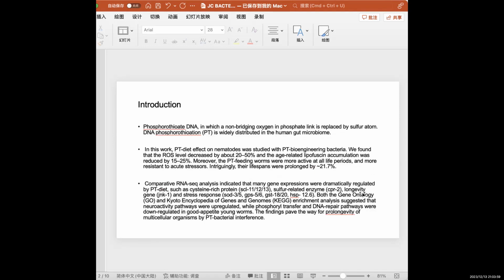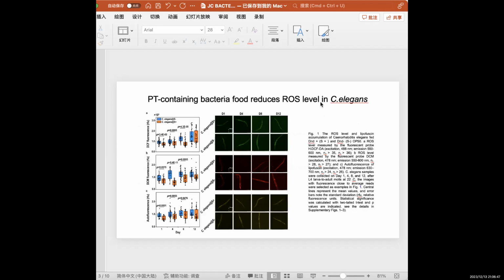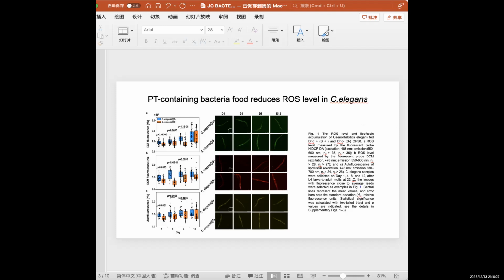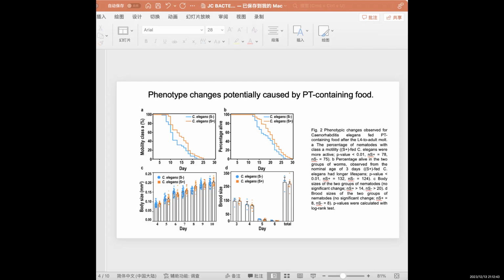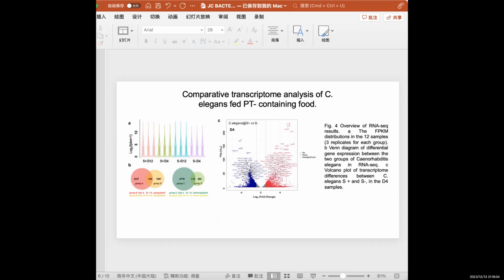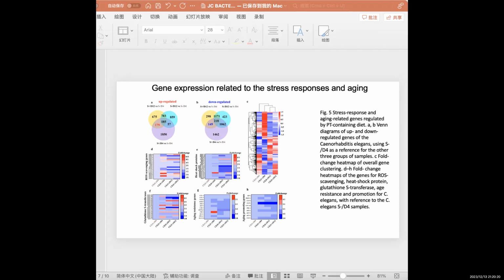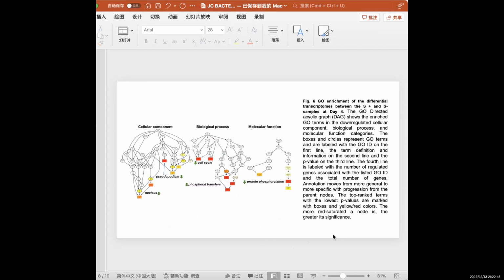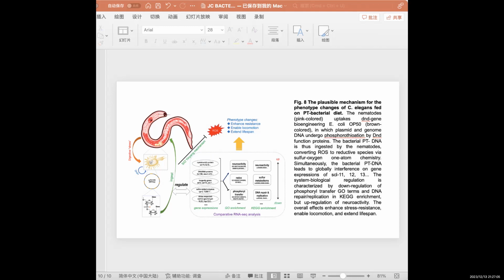JC#9.1 Phosphorothioate-DNA bacterial diet reduces theROS levels in-Verna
🔎📰 Paper:
Phosphorothioate-DNA bacterial diet reduces the ROS levels in C. elegans while improving locomotion and longevity.
Qiang Huang, Ruohan Li, Tao Yi, Fengsong Cong, Dayong Wang, Zixin Deng & Yi-Lei Zhao.
Commun Biol. 2021 Nov.

Abstract:
DNA phosphorothioation (PT) is widely distributed in the human gut microbiome. In this work, PT-diet effect on nematodes was studied with PT-bioengineering bacteria. We found that the ROS level decreased by about 20–50% and the age-related lipofuscin accumulation was reduced by 15–25%. Moreover, the PT-feeding worms were more active at all life periods, and more resistant to acute stressors. Intriguingly, their lifespans were prolonged by ~21.7%. Comparative RNA-seq analysis indicated that many gene expressions were dramatically regulated by PT-diet, such as cysteine-rich protein (scl-11/12/13), sulfur-related enzyme (cpr-2), longevity gene (jnk-1) and stress response (sod-3/5, gps-5/6, gst-18/20, hsp-12.6). Both the Gene Ontology (GO) and Kyoto Encyclopedia of Genes and Genomes (KEGG) enrichment analysis suggested that neuroactivity pathways were upregulated, while phosphoryl transfer and DNA-repair pathways were down-regulated in good-appetite young worms. The findings pave the way for pro-longevity of multicellular organisms by PT-bacterial interference.

Critical assessment of this research publication is for scientific/education purposes only.

🌐COIL Program:
This video belongs to the Collaborative Online International Learning (COIL) Program of SJTU, which aims to create international collaborations between labs to enhance students' presentation skills and foster critical thinking. For the semester running from September 2023 to January 2024, ivLab @ Shanghai Jiao Tong University is collaborating with Dr. Awan's Human Molecular Genetics and Metabolic Disorders Group from the Health Biotechnology Division, National Institute for Biotechnology and Genetic Engineering (NIBGE), Pakistan.